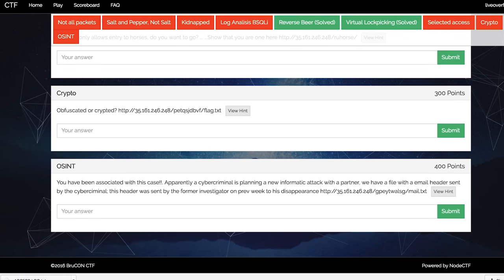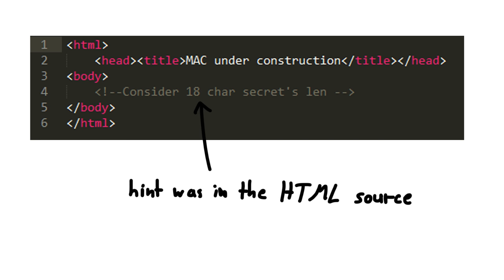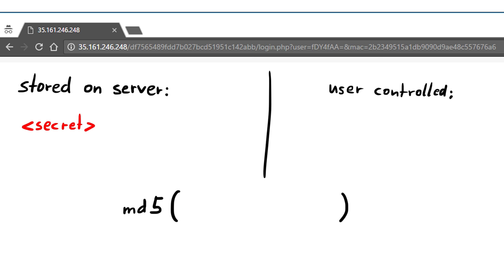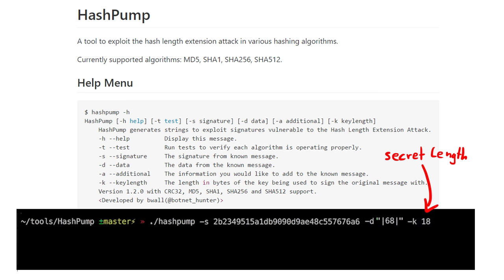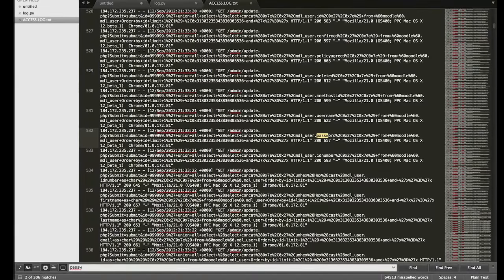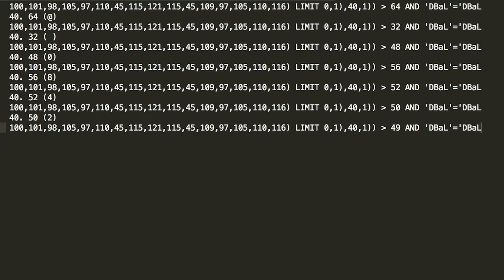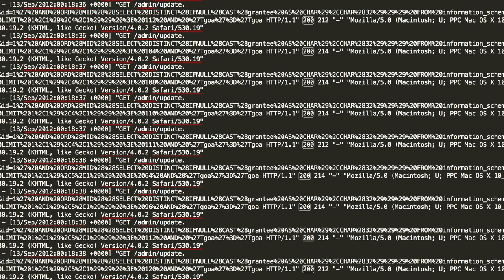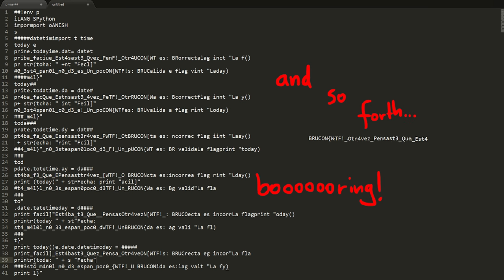MD5 Length Extension and Blind SQL Injection - BruCON CTF part 3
Last video from the BRUCON CTF 2016. Covering "Breaking the crypto", "Log Analysis BSQLi" and "Crypto". Topics covered: hash length extension attack, hashpump, blind sql injection, webserver access.log

Chapters:
00:00 - Intro
00:17 - MD5 Length Extension
05:07 - Blind SQL Injection
09:30 - Encoded Script

-=[ ❤️ Support ]=-

-=[ 🐕 Social ]=-

-=[ 📄 P.S. ]=-